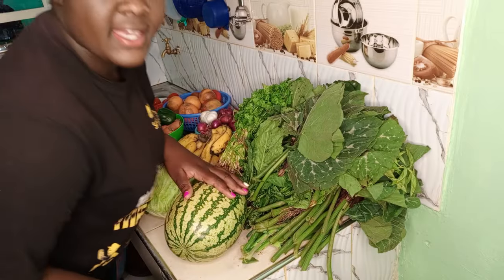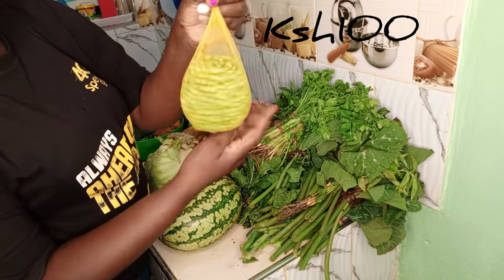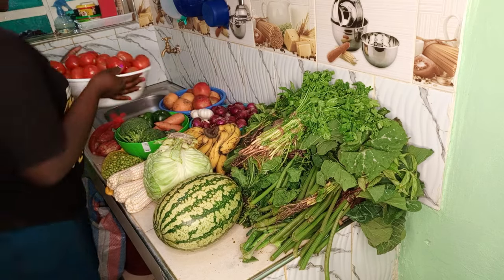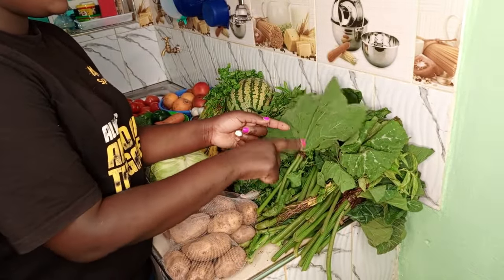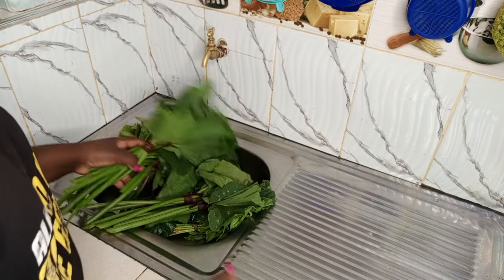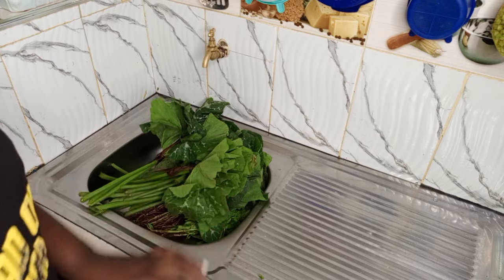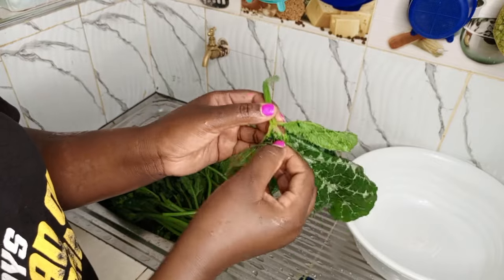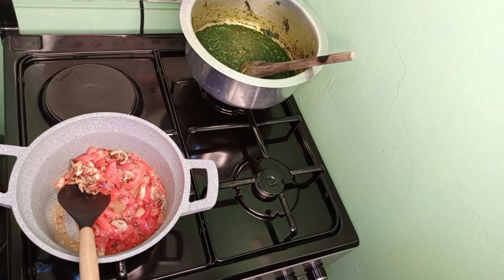MONTHLY GROCERY HAUL//How to prepare mrenda(jute mallow)cooking